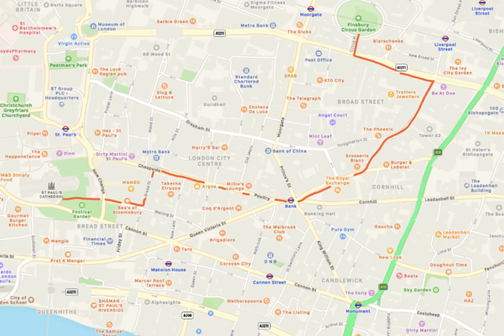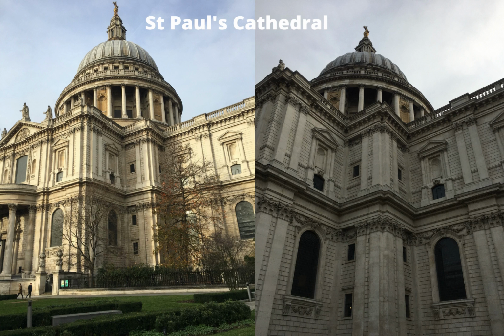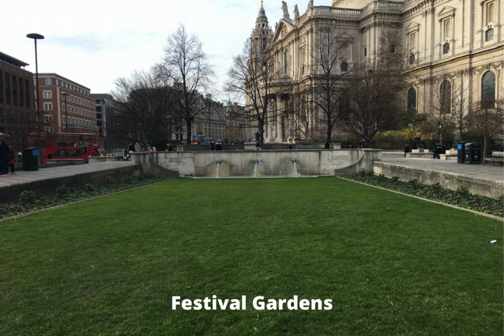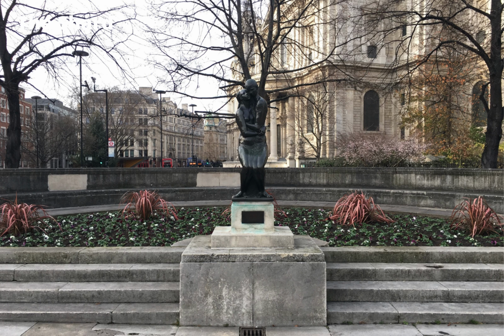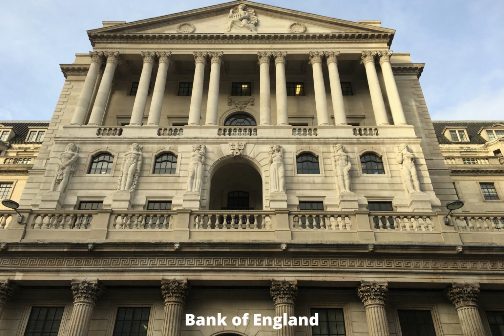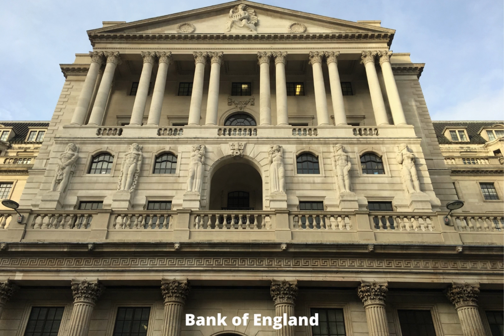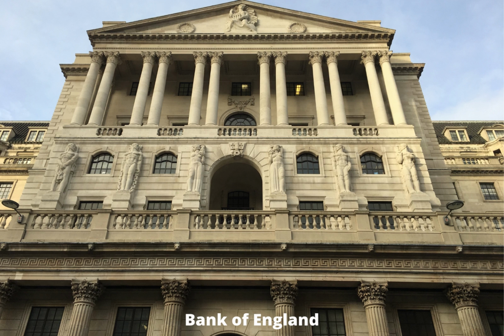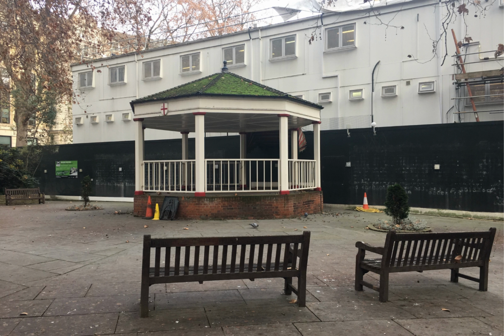🎧 Episode 12: St Paul's Cathedral to Moorgate | London Wlogger Walking & History Podcast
My walking adventure in this edition uncovers how the Great Fire of London influenced the capital's monuments as well as discovering the financial district of London. Beginning at St Paul's Cathedral I stroll through Paternoster Square onwards to Mansion House, The Royal Exchange and the Bank of England, before concluding in Moorgate at Finsbury Circus!